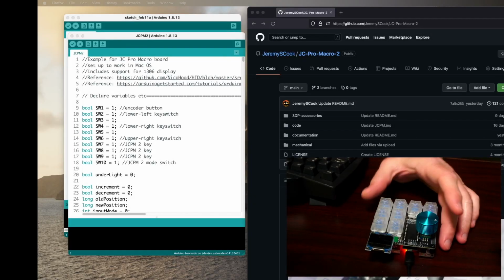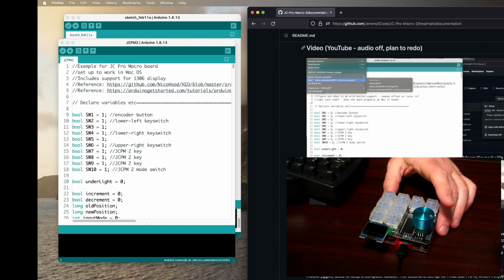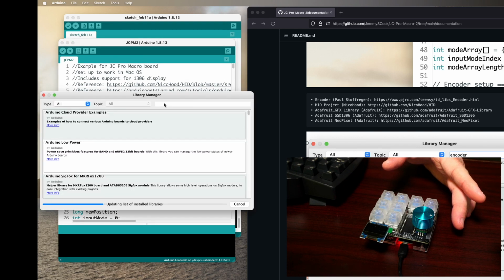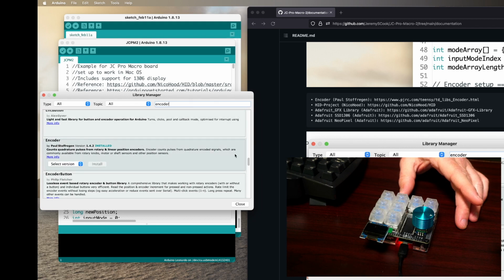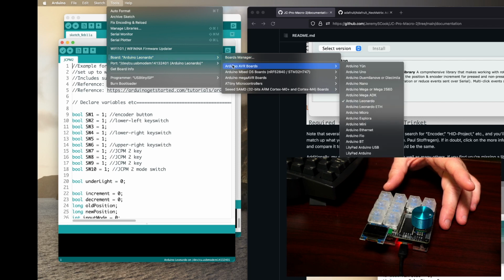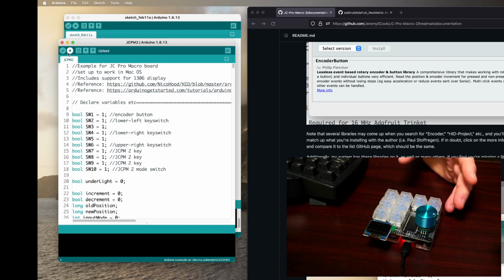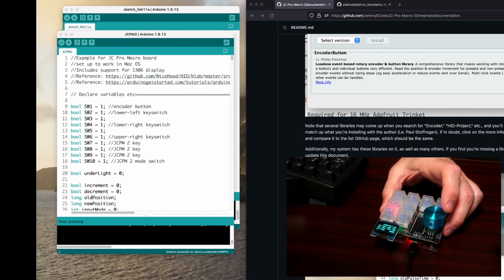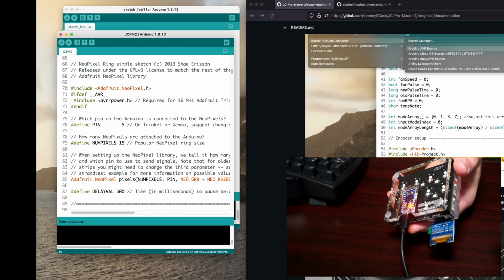JCPM programming upload pt2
PROGRAMMING UPDATE 4:45 - hit mode button + lower-right key switch simultaneously to go into programming mode. No manual reset needed!